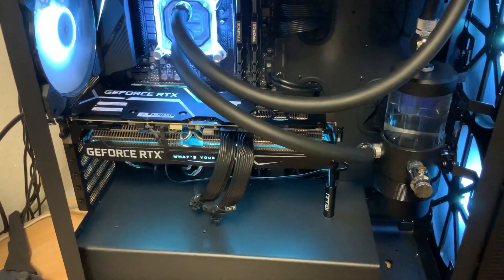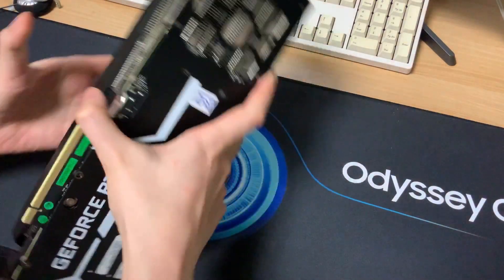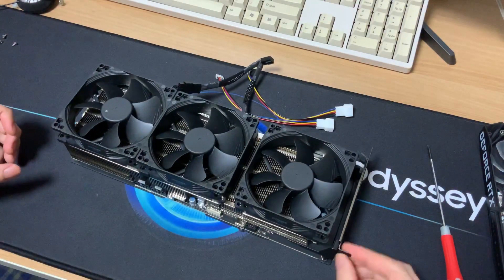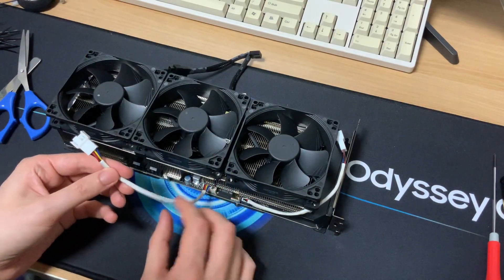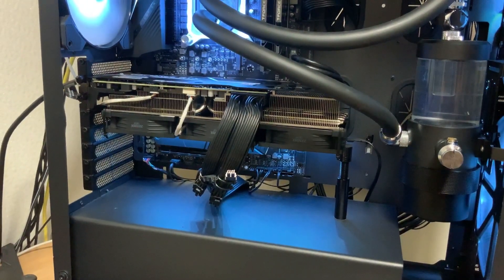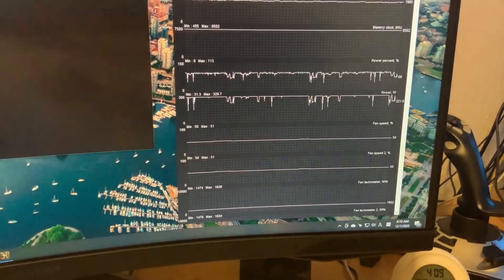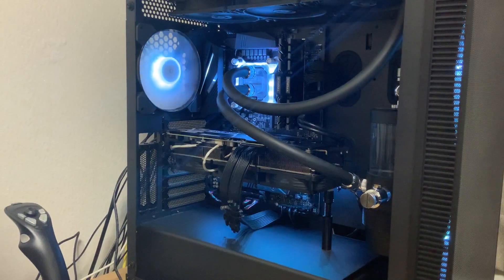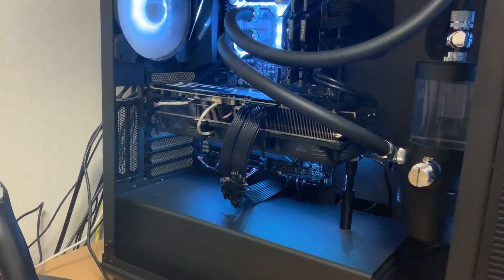Replacing the stock fans on my RTX 3080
I decided to try replacing the fans on my Galax (KFA2) RTX 3080 SG just to see if I could make the card quieter and run cooler.  Bought three Noctua 92mm  NF-A9 chromax fans to try my very own DIY fan mod.

0:00 Overview
0:37 The Build
4:00 Temperature test using the Heaven benchmark
4:56 Sound tests
5:55 Conclusion